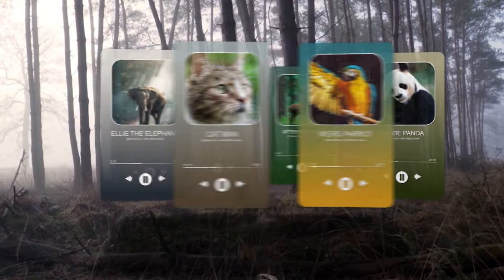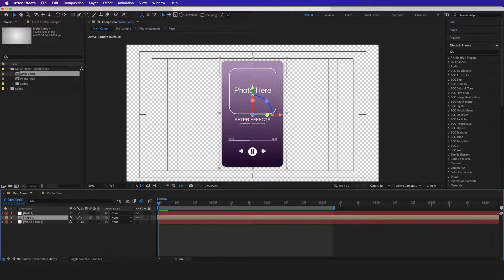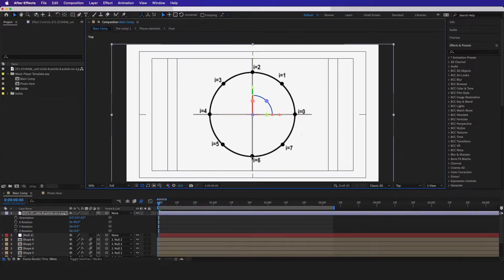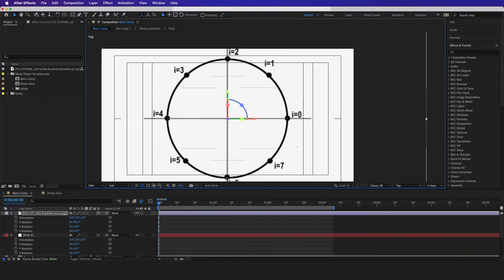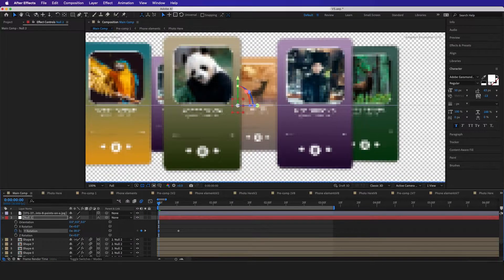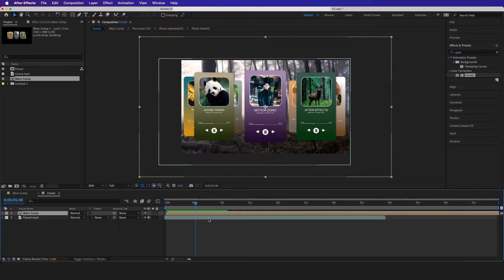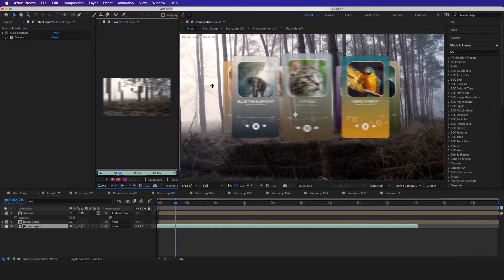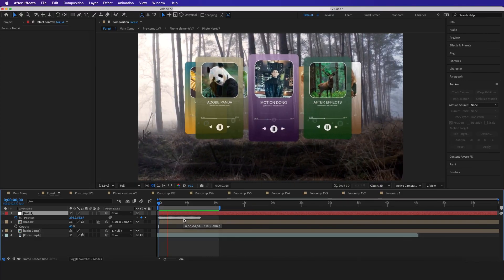Music Player Carousel - After Effects Tutorial + Template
At Livecopilot.com we provide ongoing basic to expert After Effects Courses for editors to learn, along with our AE templates.

In this After Effects Workshop, editors will learn a proper way to set up a file structure, along with how to key out green screen, tracking, motion graphics, compositing, the camera tool, Rotoscoping, and lots more ongoing new videos!

With the knowledge of over 10 years of experience with Adobe After Effects, we put together a step by step beginner to expert course, along with the template files, which you can easily download and edit.

After Effects is great for creating

1. Social Media Posts
2. Video Production
3. Explainer Videos
4. TV Shows
5. VFX & Motion Graphics